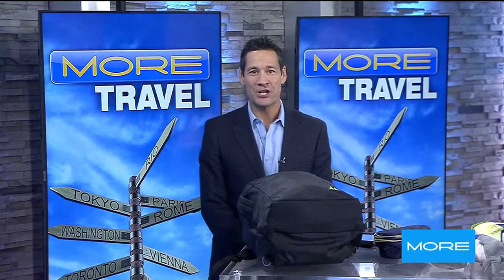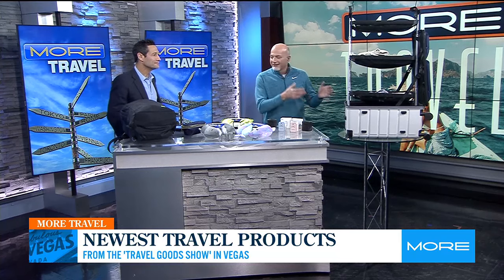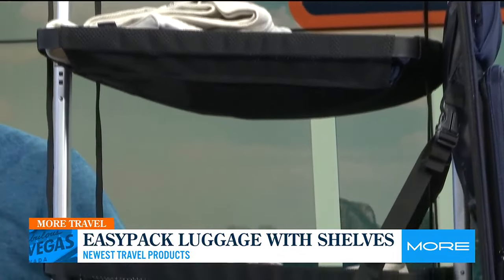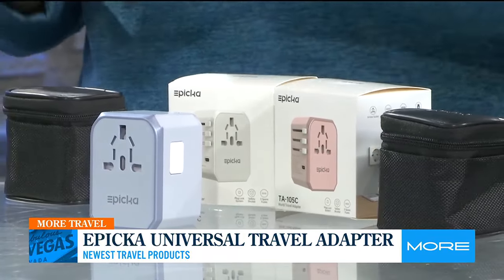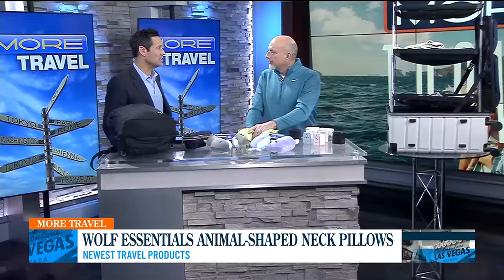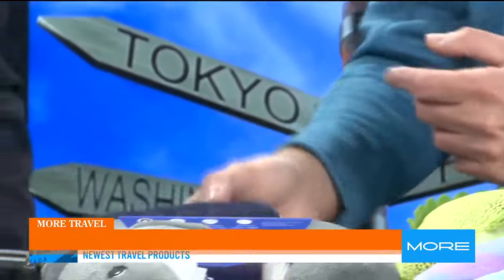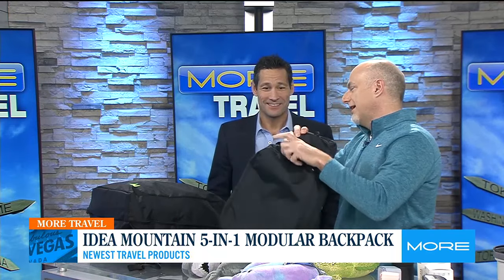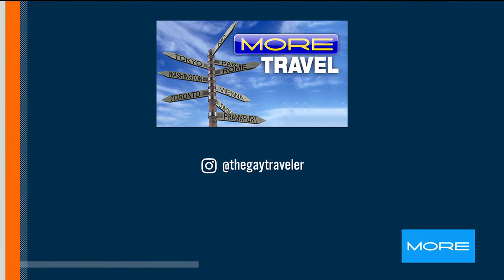New travel products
From the "Travel Goods Show" in Las Vegas.